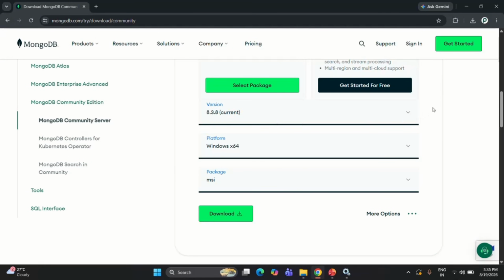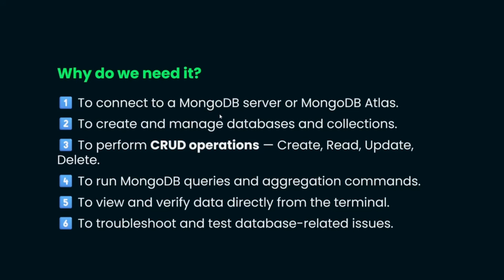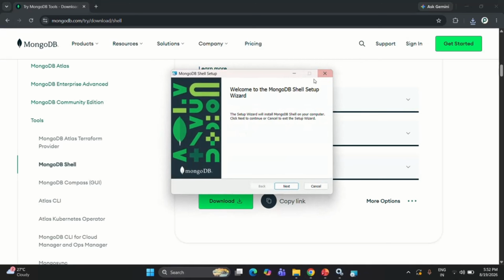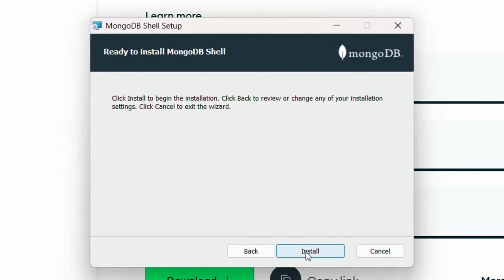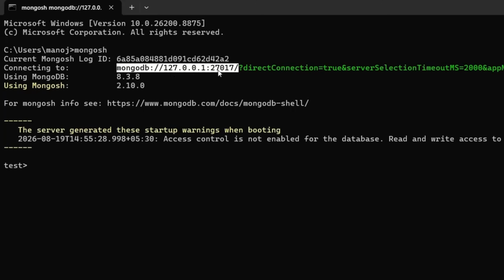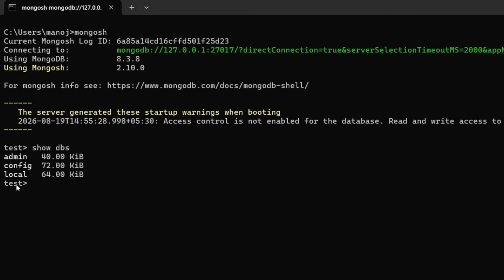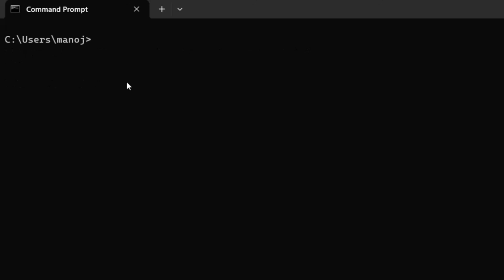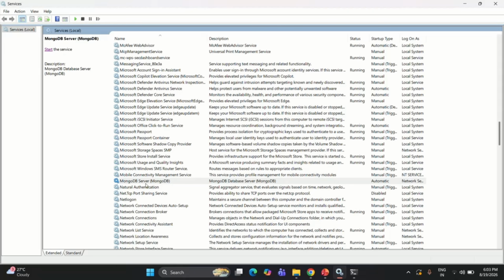How to Connect to MongoDB Server Using Mongo Shell (mongosh) | Getting Started with MongoDB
Learn how to download, install, and use Mongo Shell (mongosh) to connect to your local MongoDB Community Server on Windows. In this lecture, we cover setting up the official MongoDB command-line tool, verifying local connections, exploring default system databases, and troubleshooting connection errors.

We also demonstrate how MongoDB background services affect CLI access and what happens when the server goes offline!

Timestamps
00:00 - Why Do We Need Mongo Shell (mongosh)?
00:45 - What is mongosh? (CLI Capabilities & Overview)
01:52 - Downloading the mongosh MSI Package on Windows
02:45 - Installing Mongo Shell Step-by-Step
03:56 - Launching Command Prompt (cmd) & Running mongosh
04:30 - Understanding the Localhost Connection String & Port 27017
05:28 - Checking Server Version & Installed CLI Version
06:00 - Listing Default Databases using show dbs
06:55 - Testing Server Disconnection & Troubleshooting Network Errors
08:50 - What’s Next? (Running MongoDB Server in the Foreground)

🎓 About This Course Series
This video is part of our complete MongoDB Developer Masterclass. Follow along as we cover database administration, schema design, aggregation pipelines, and full-stack integration!